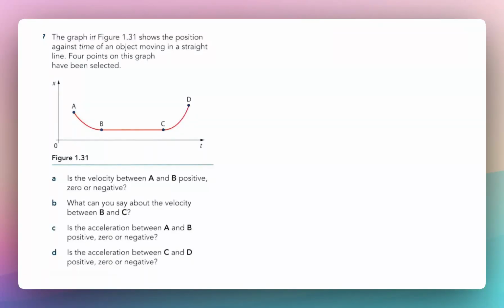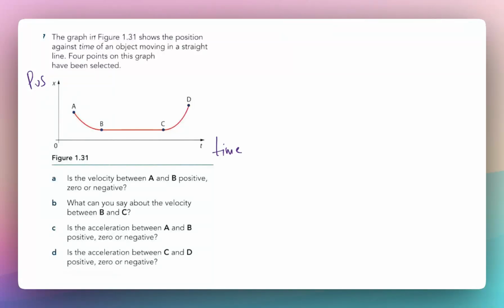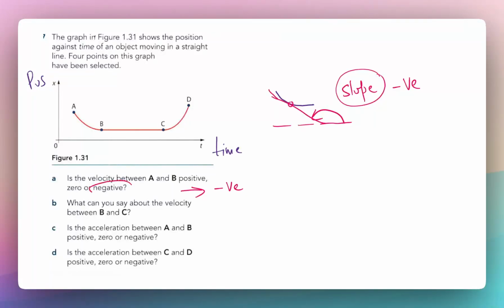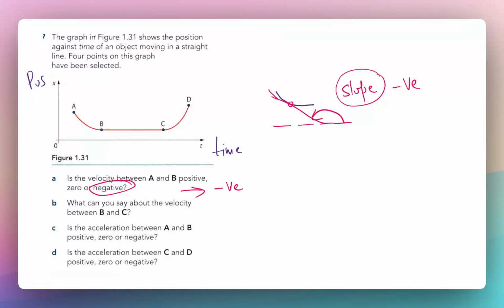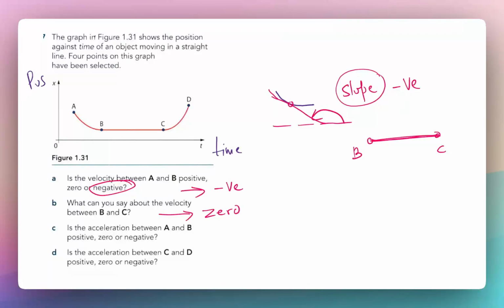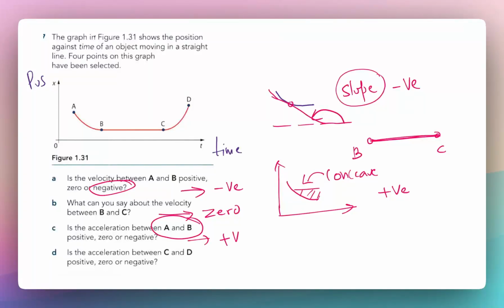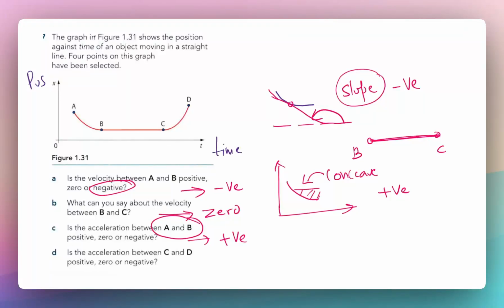IB Physics Tsokos 1.27: Extracting information from ST graph – Complete Solution (2026)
Solve Tsokos 1.27: This question requires to extract information from ST graph. I have done the full solution on how to do this effectively and correctly.